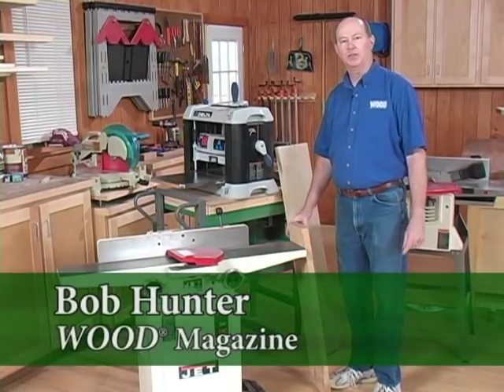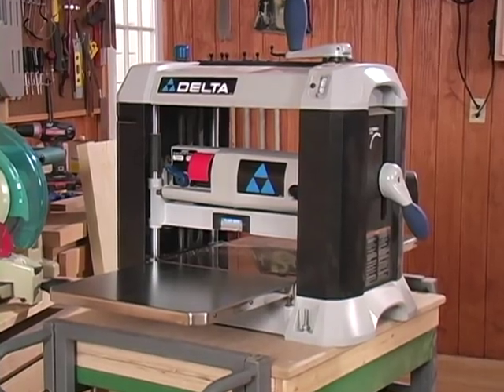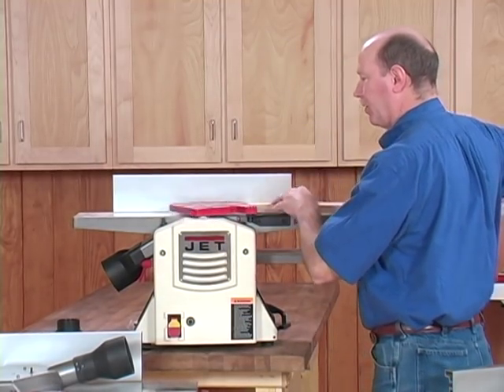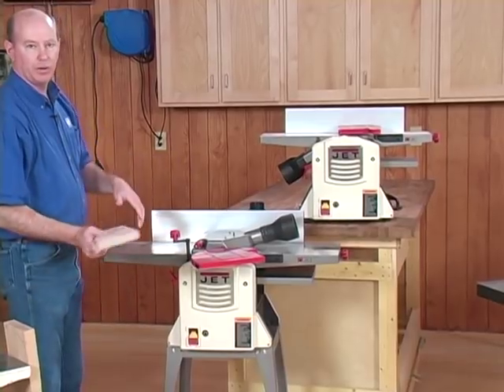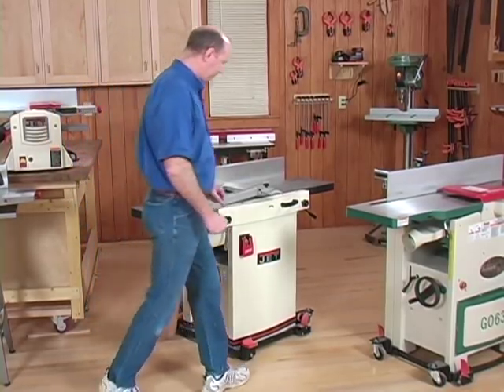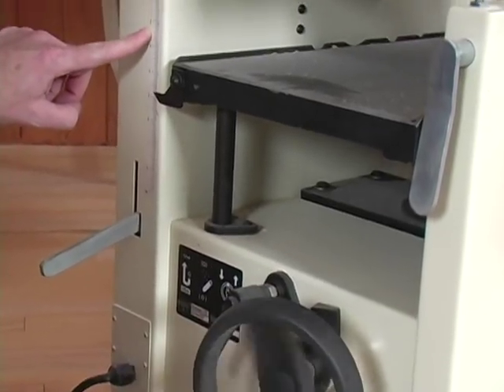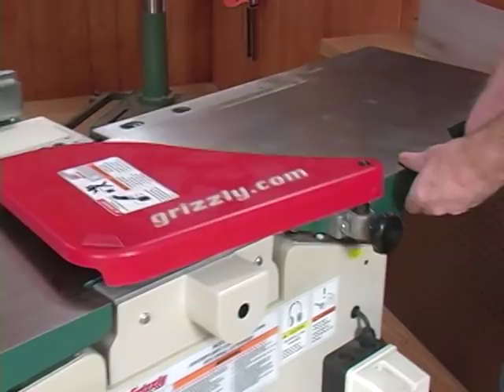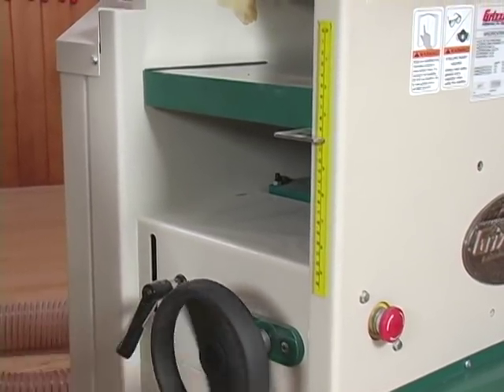Jointer Planer Combo Machine Reviews - WOOD magazine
WOOD magazine's Bob Hunter gives an overview of Jointer Planer Combo machines, which are common in Europe, but less so in the U.S.  This style of machine has only one cutter head, but it transforms from a jointer to a planer. This video provides you a better understanding of how the machines work in general, as well as some tips for what to look for in a jointer/planer combo machine..